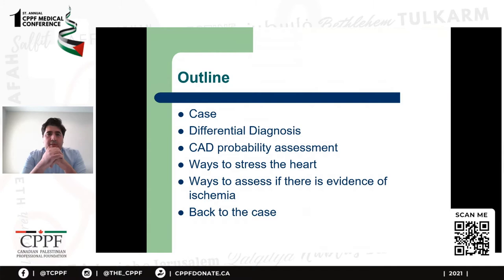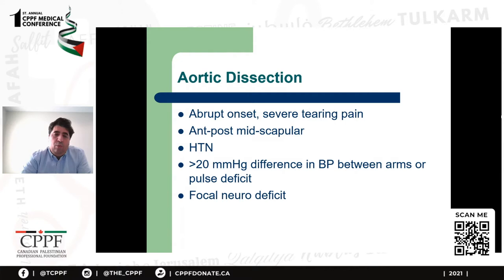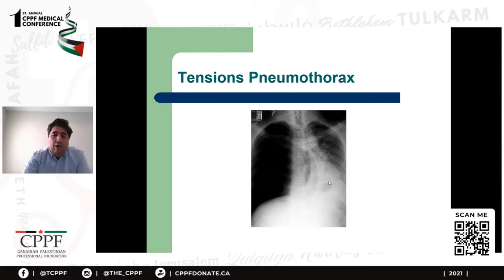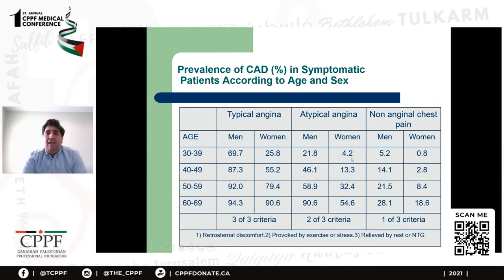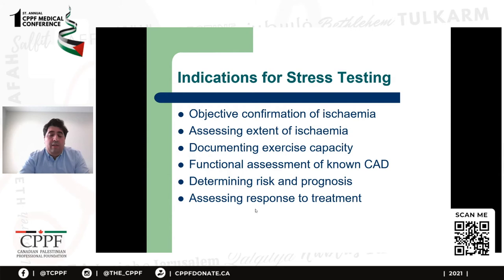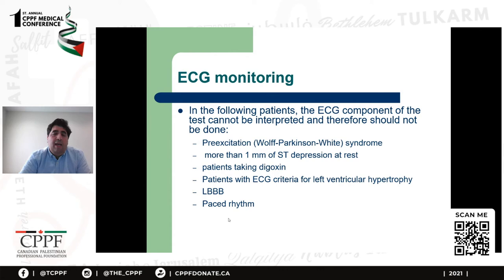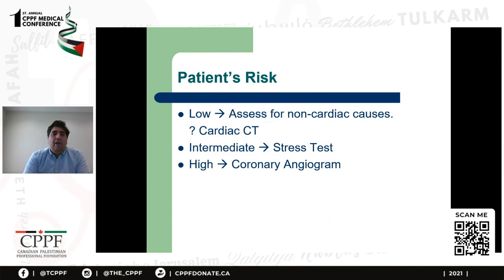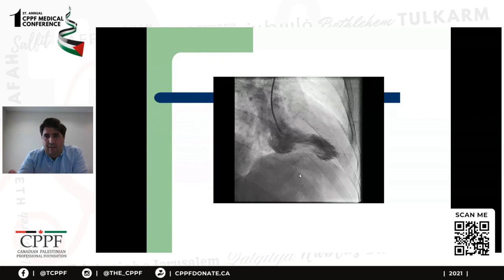Day 1 | Lecture 01 - Chest Pain in Primary Health Care (Dr. Ashraf Azzouni)